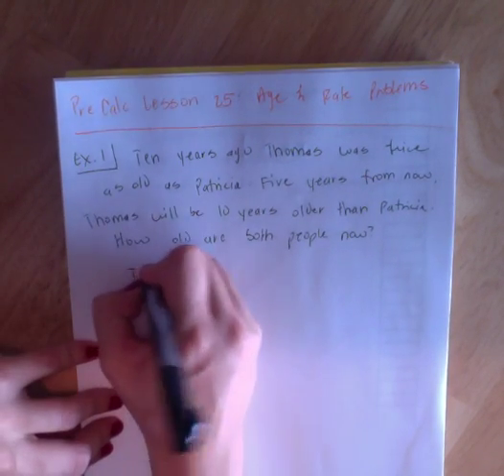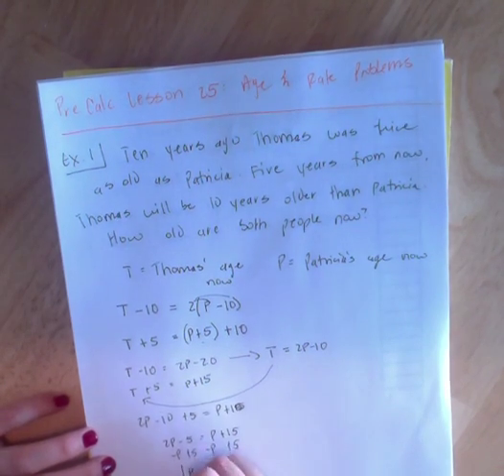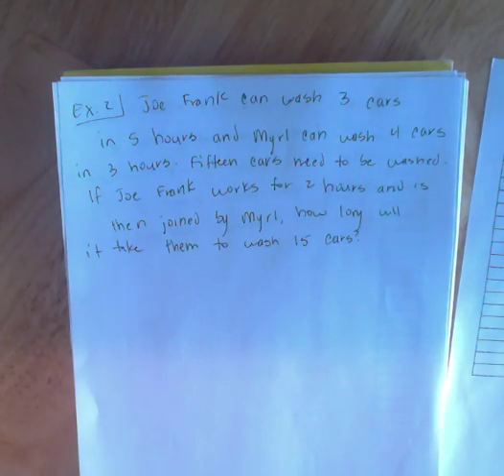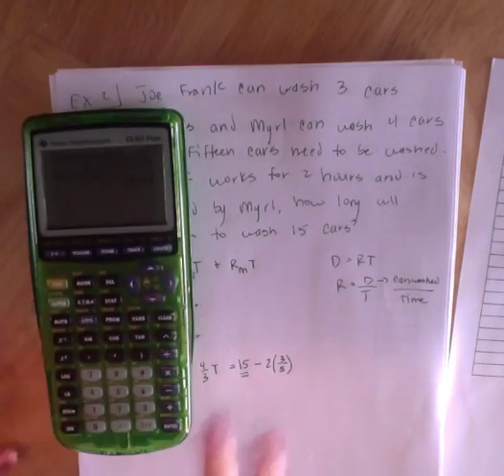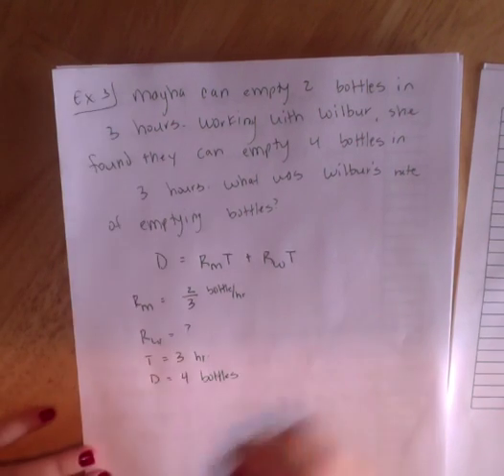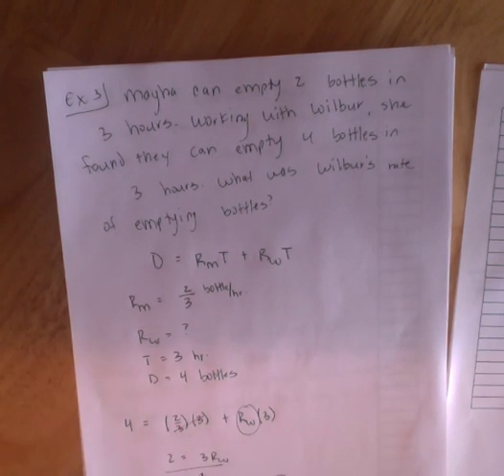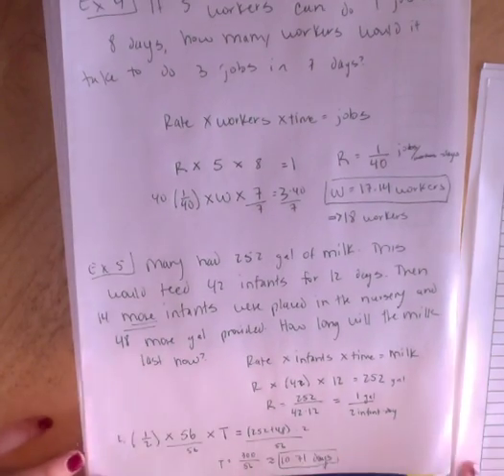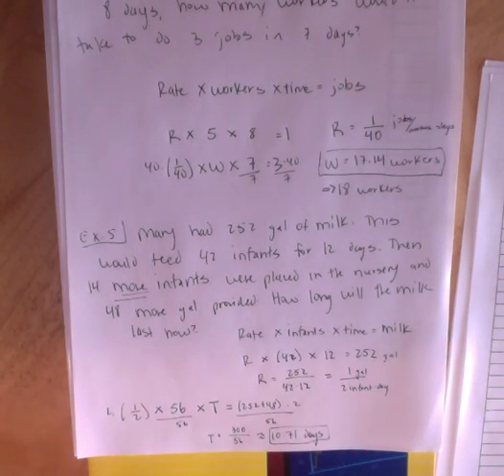PC Lesson 25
Age and Rate Problems